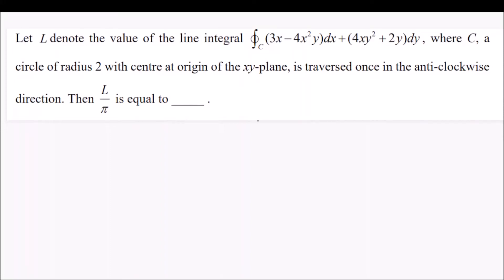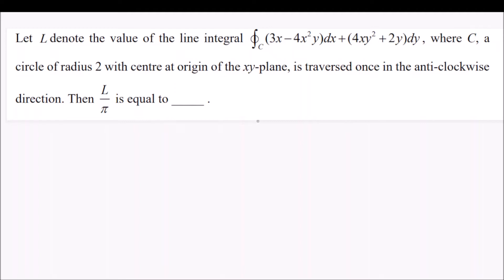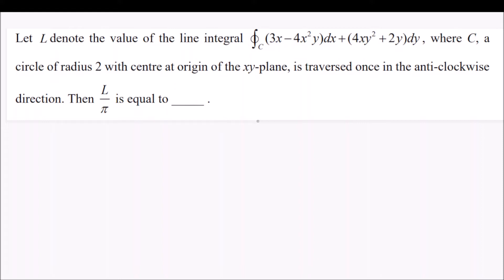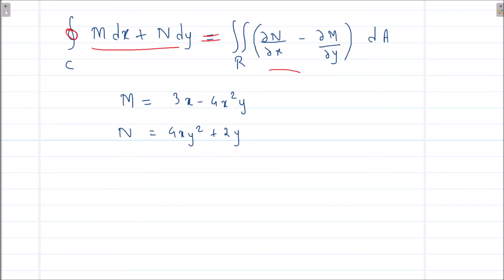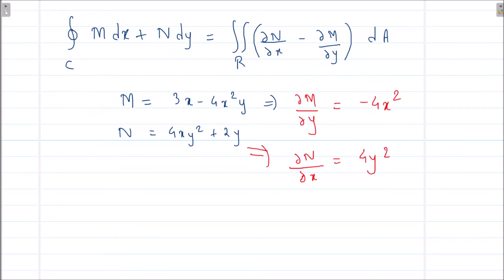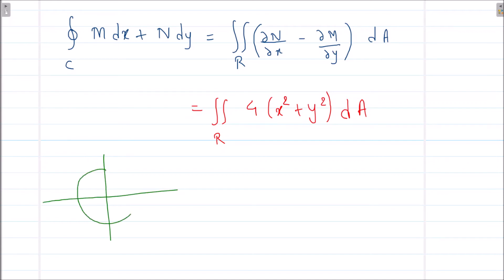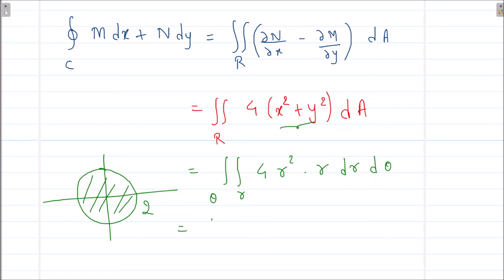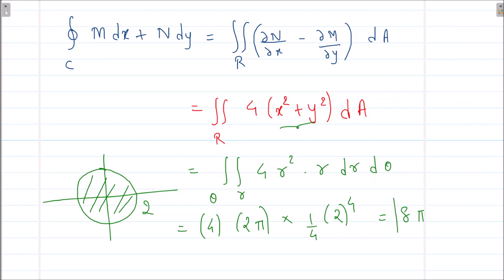Question on Line integral using Green's theorem in GATE 2019 Examination.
Green's Theorem and it's extended version